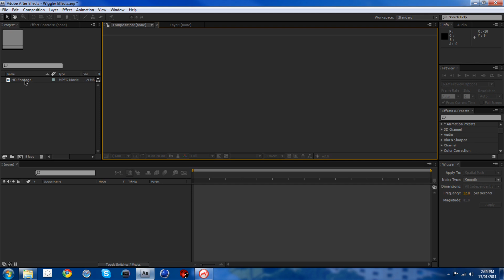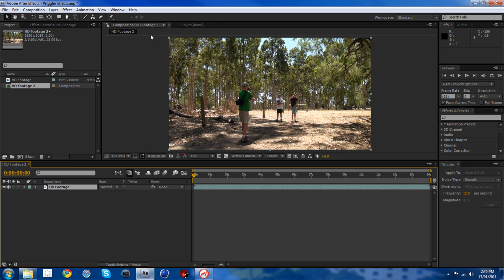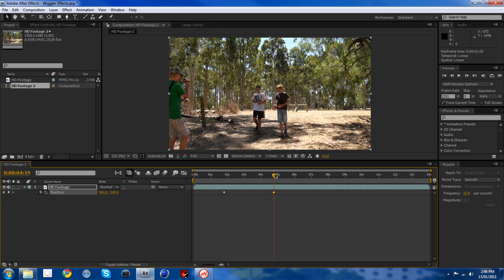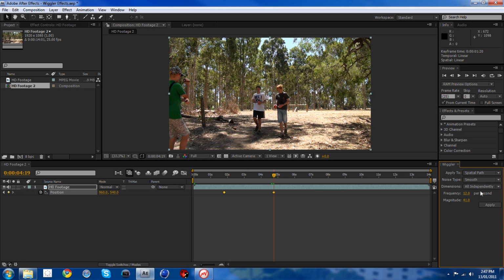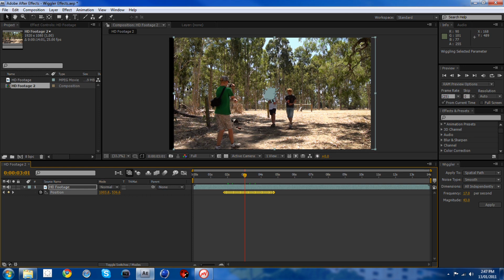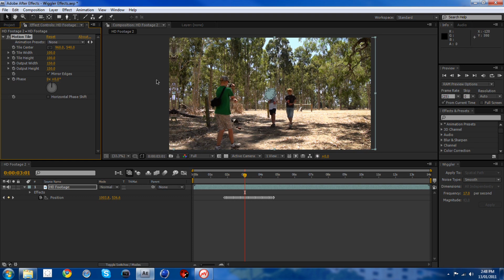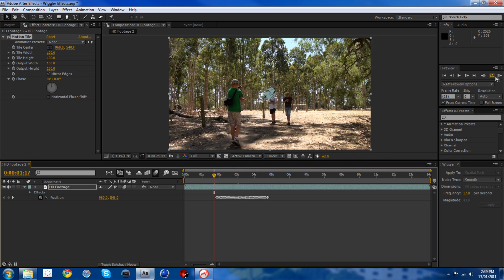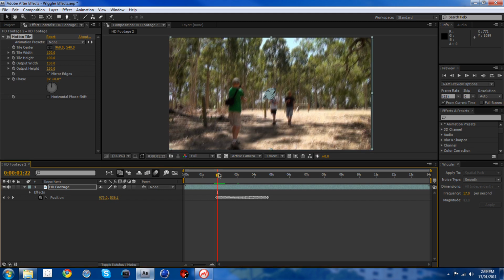Adobe After Effects - Wiggle Effect Tutorial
This is a very easy tutorial showing you how to use the effect: Wiggler In Adobe After Effects.

Tags -
After Effects Wiggle Wiggler CS4 CS3 CS5 VERSION 9 8 7 HOUSE2house minis studios coolness Jacob Mcelroy Kyle Bennett Riley Cody Sukroo